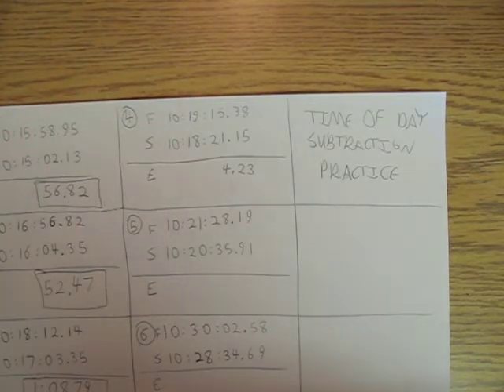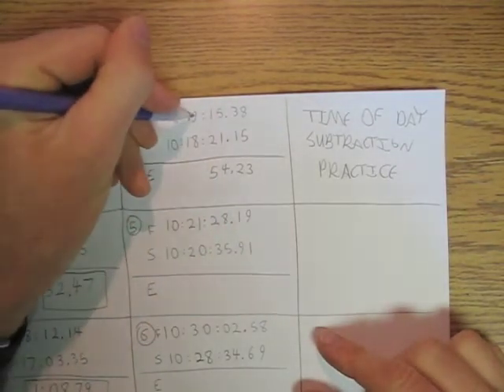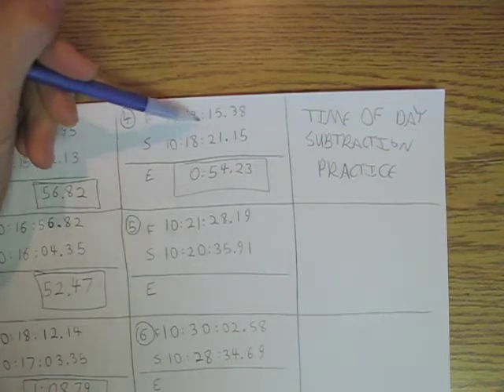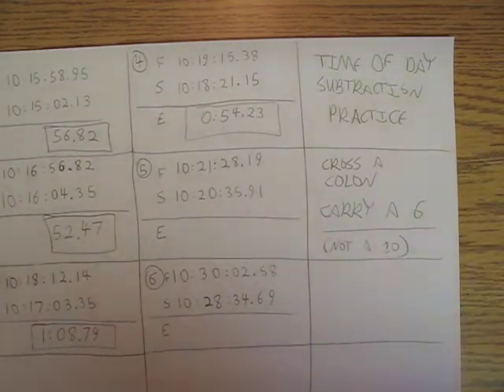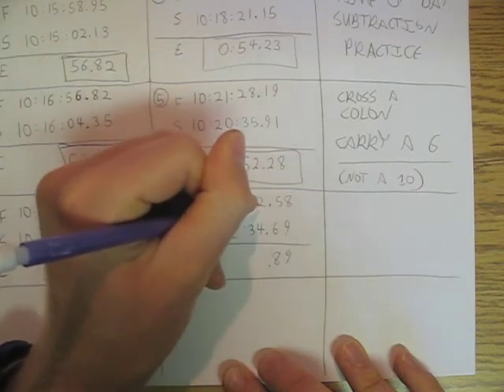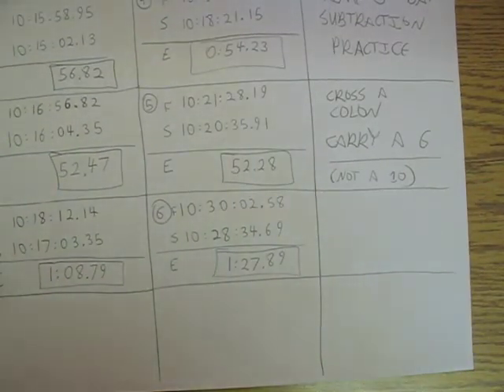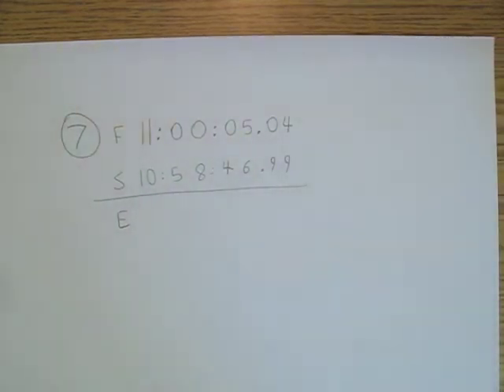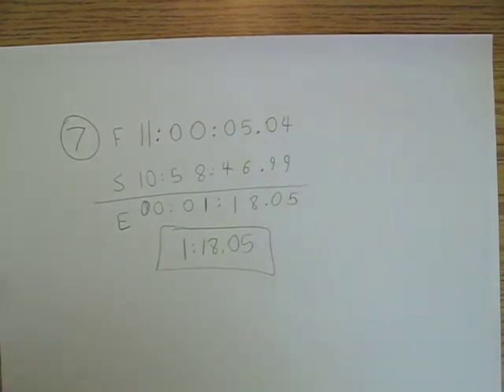TimeOfDaySubtractionPractice.m4v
Time of Day Subtraction in difficult for many people.  This video contains seven worked examples.